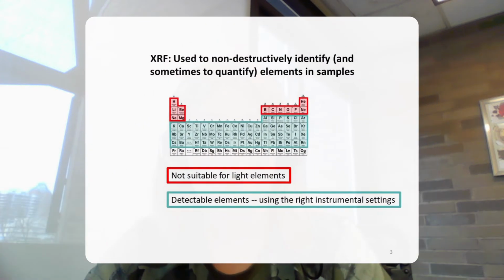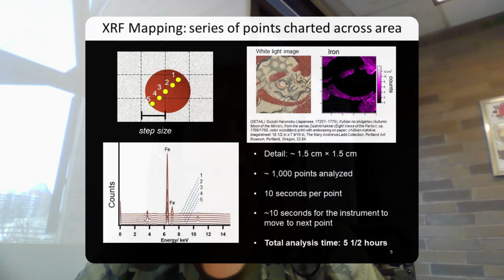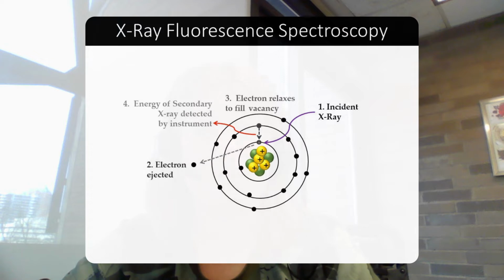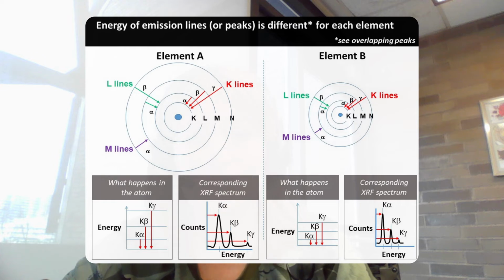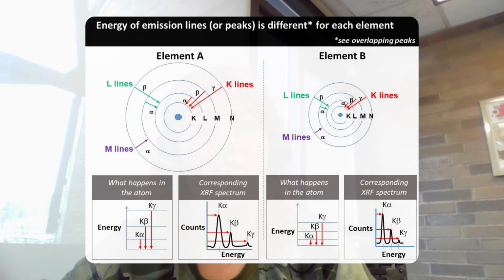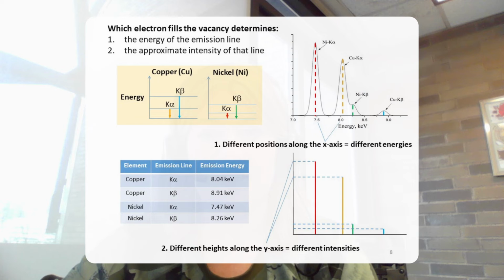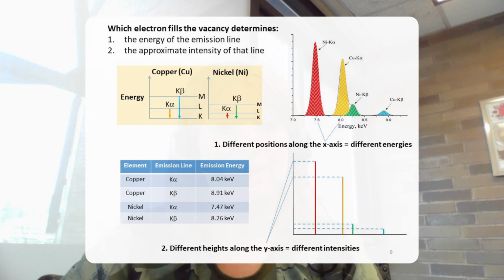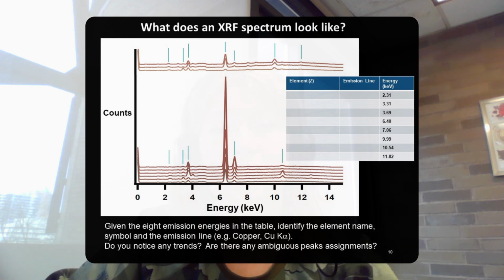Spectral Interpretation I